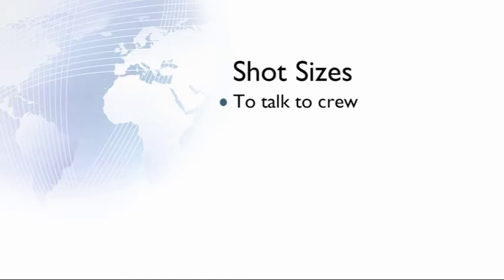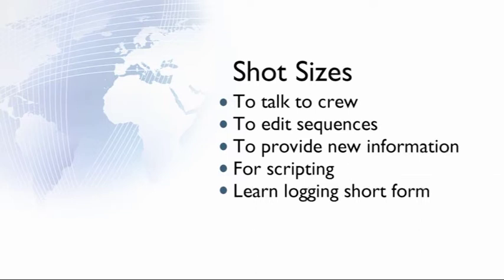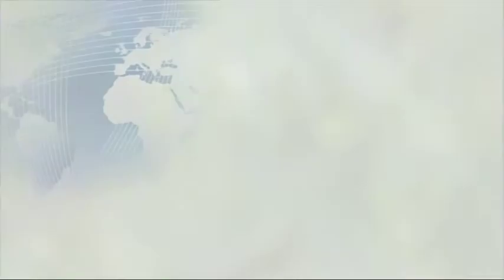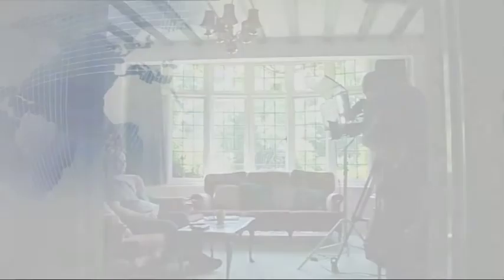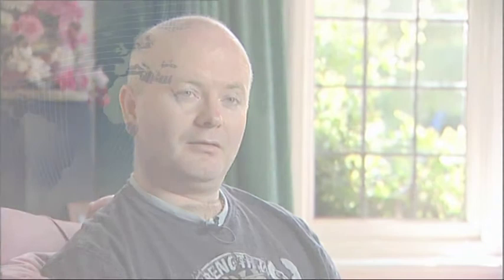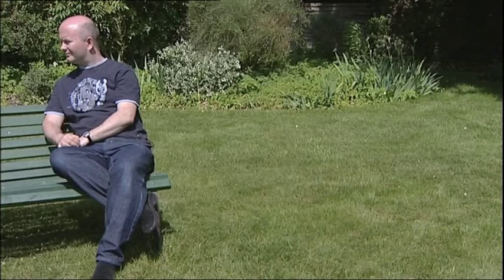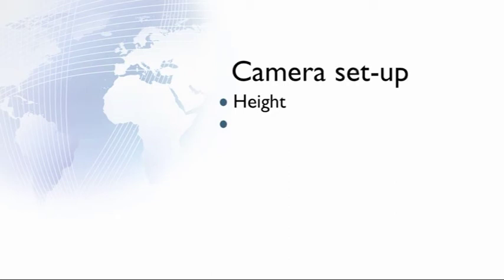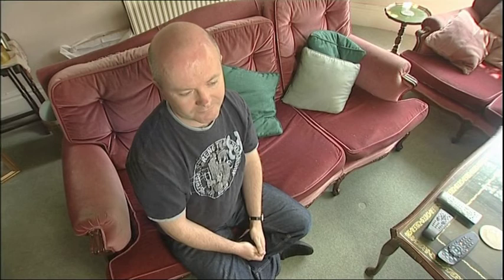How to shoot Part 1 : BBC Academy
Sally Webb introduces part 1/3 on our filming series.

This video covers:
Shot sizes
Framing & Composition
Avoiding Jump Cuts

Copyright BBC College of Journalism 2012